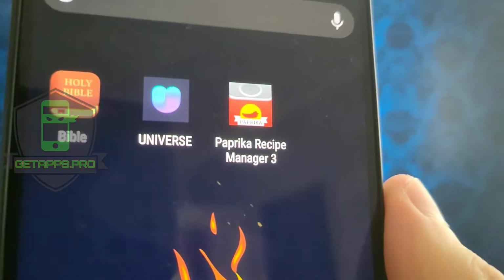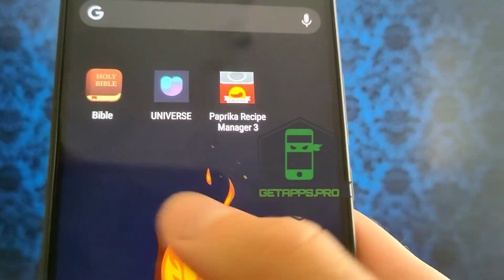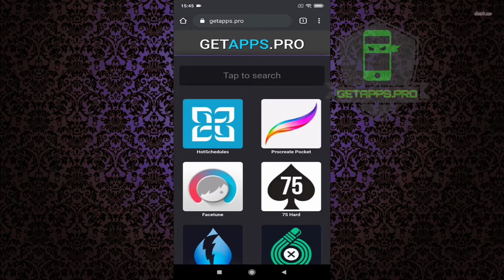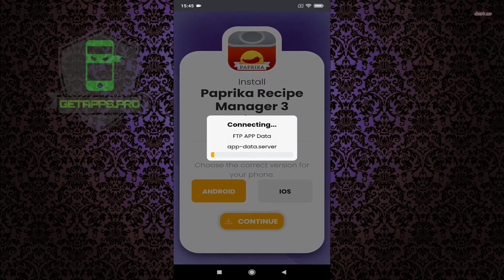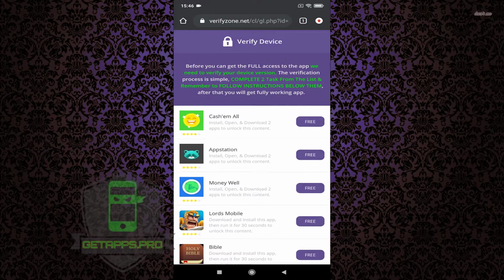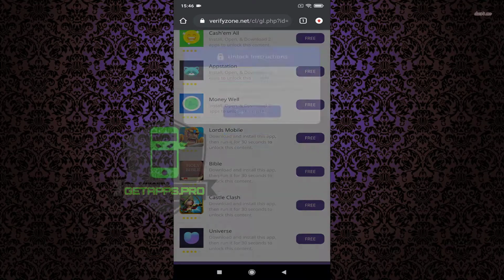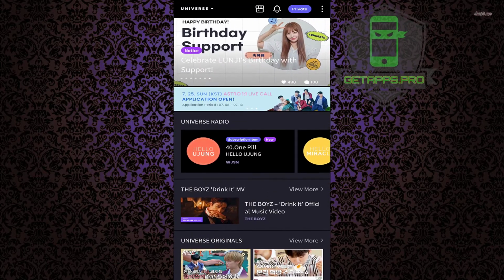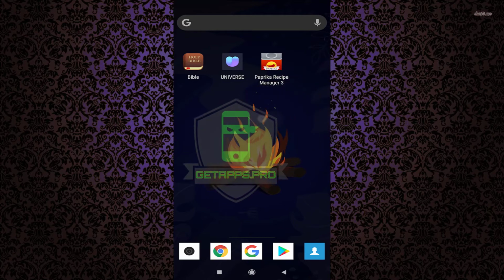⚡ How to Download Paprika Recipe Manager 3 on Android and iOS For Free 💣 How to Install 💣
⚡ How to Download Paprika Recipe Manager 3 on Android and iOS For Free 💣 How to Install Paprika Recipe Manager 3 💣 100% Working (2022) ⚡

Hello mobile maniacs! In this video tutorial we are guide you how to install Paprika Recipe Manager 3 in any mobile devices with the Adroid or IOS system! Enjoy!

This amazing Paprika Recipe Manager 3 apk is totally free to use on all mobile devices with the Adroid and IOS system.

Paprika Recipe Manager 3 APP Info

This Paprika Recipe Manager 3 mobile app works with all phones and tablets with Android and IOS system.